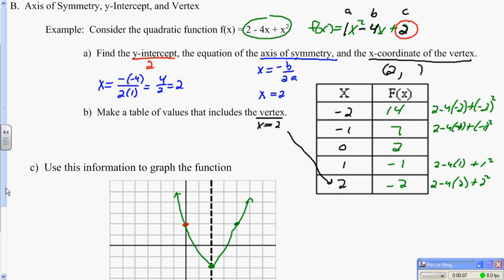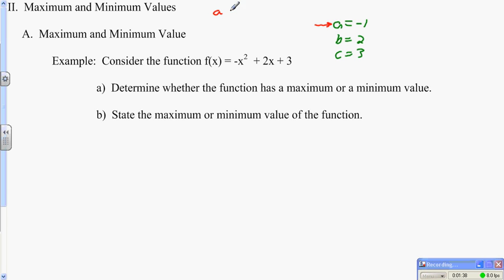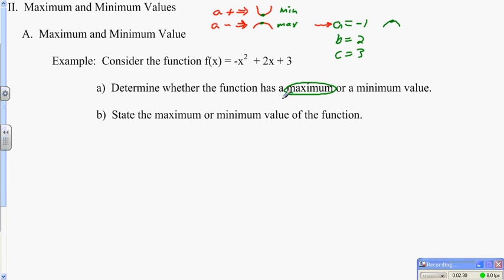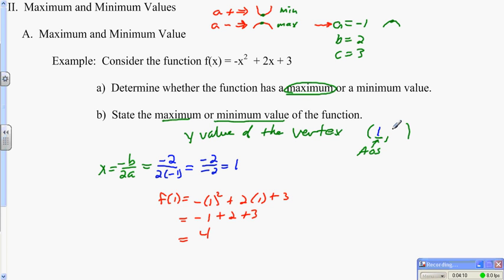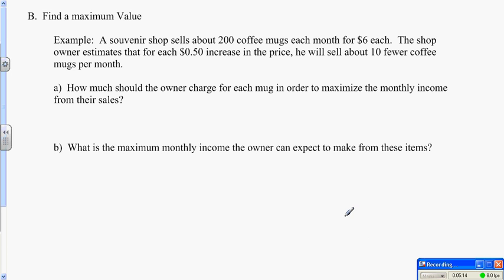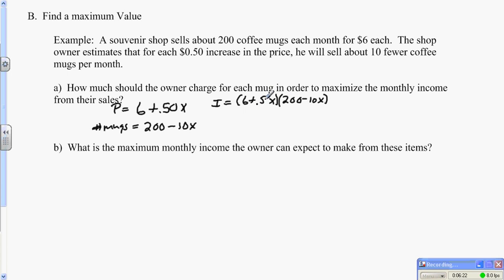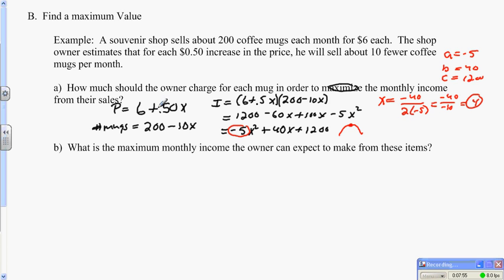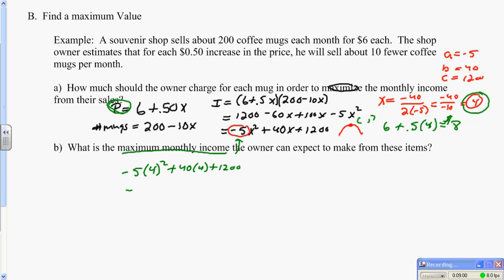AA2T Lesson 6.1 Graphing Quadratic Functions Part B